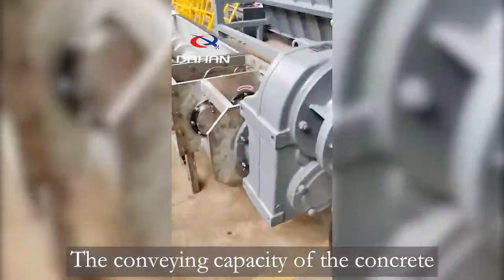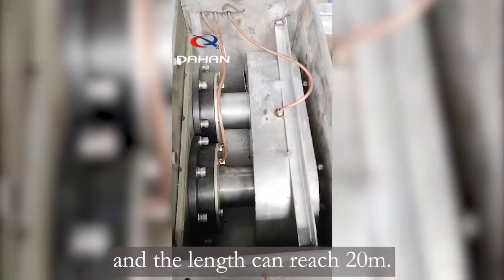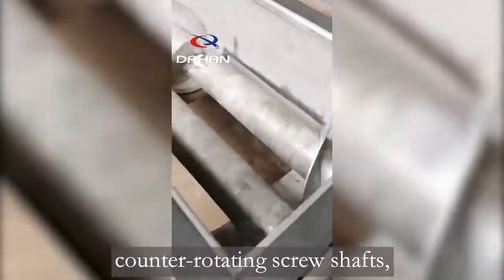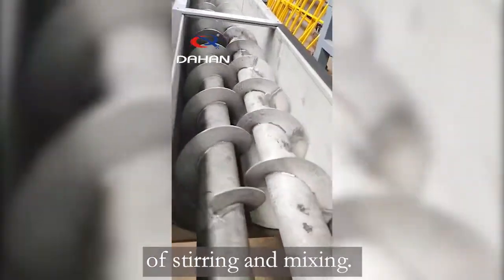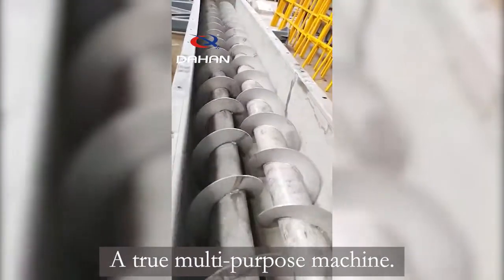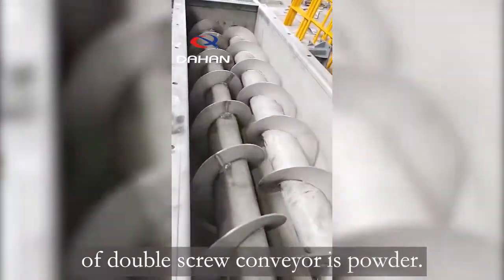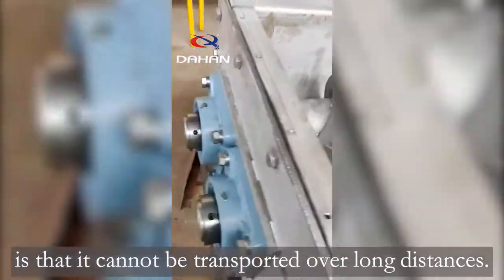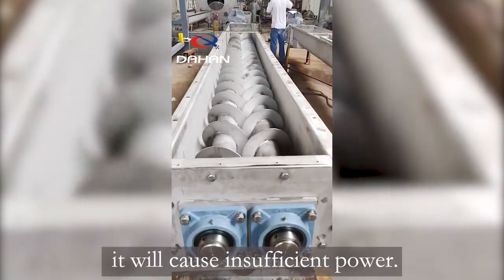Concrete double shaft screw conveyor